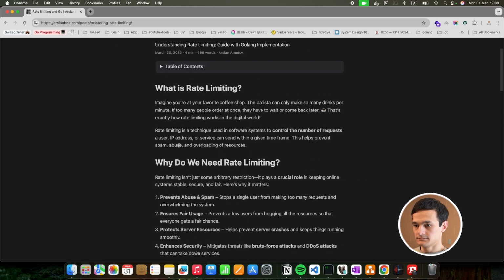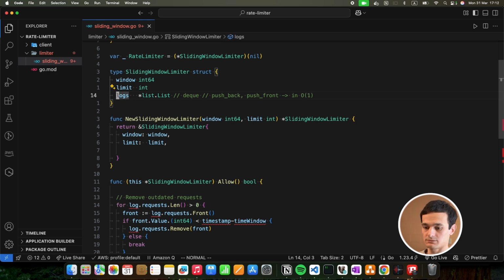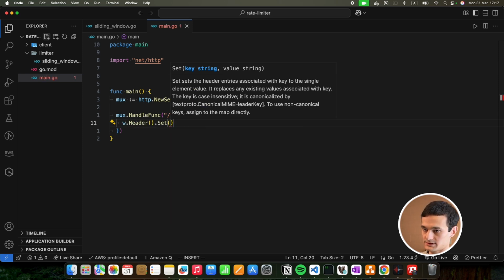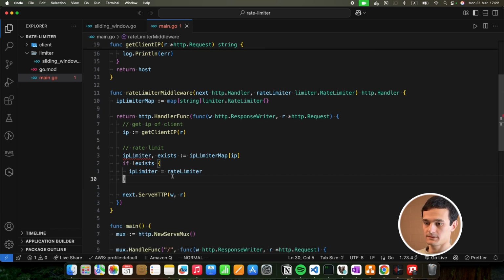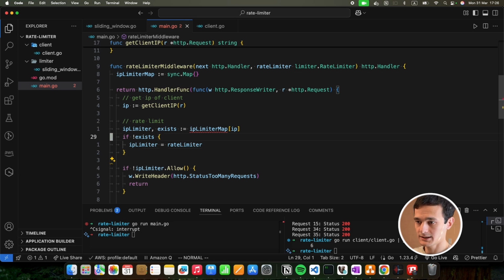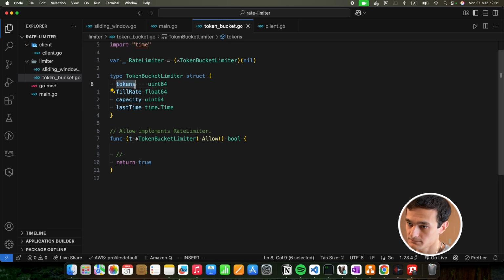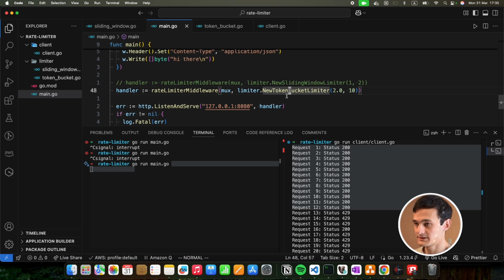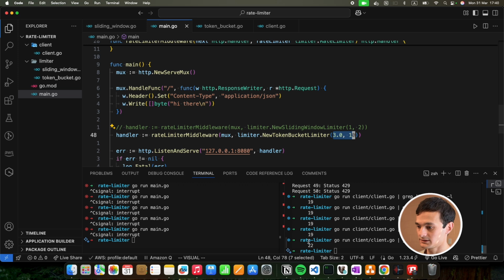Rate Limiting in Golang: Implementing the Token Bucket and Sliding Window algorithms from Scratch HD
In this tutorial, we implement rate limiting in Golang from scratch using the Token Bucket Algorithm to protect APIs from abuse and ensure fair resource allocation.

You'll Learn:
- How the Token Bucket Algorithm works
- Implementing IP-based rate limiting in Golang
- Writing a middleware for request throttling
- Handling concurrency with sync.Mutex vs sync.Map
- Testing our implementation with a simple client

Note!!!
The code in the video has a bug with passing a RateLimiter instance to the middleware function. A new instance should be created for each IP instead. The code in Github is bug-free.